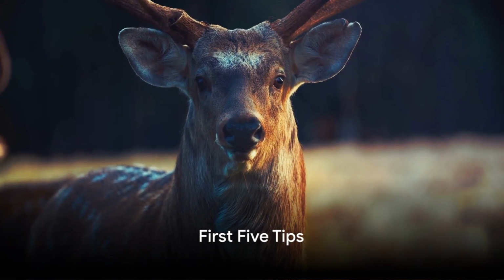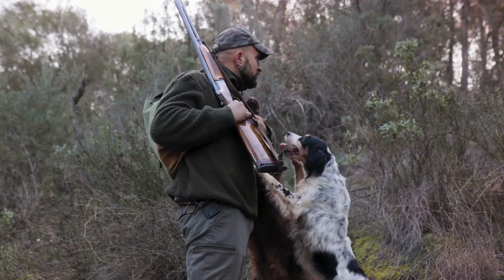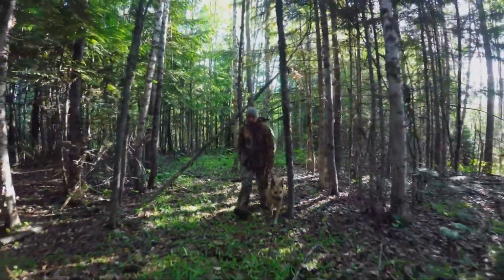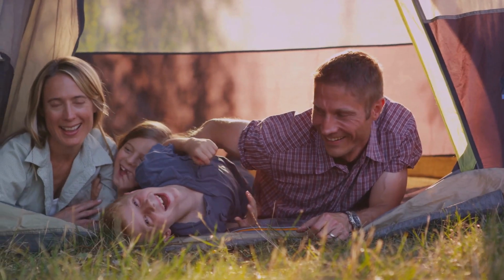As 10 principais dicas para iniciantes no theHunter: Call of the Wild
EscolhaDaArma: Inicie com armas mais fáceis de usar, como rifles de baixo recuo, para facilitar suas primeiras caçadas.
AprendizadoDosRastros: Dedique tempo para entender e seguir rastros. Eles são essenciais para localizar animais.
UsoDoBinóculo: Utilize o binóculo frequentemente para identificar animais à distância e planejar sua abordagem.
RespeitoAoVento: Esteja ciente da direção do vento, pois os animais podem detectar seu cheiro. Aprenda a usá-lo a seu favor.
ChamadasEficientes: Aprenda a usar chamadas para atrair animais. Cada espécie responde a diferentes tipos de chamadas.
EstudoDasZonas: Familiarize-se com as diferentes zonas de caça e os tipos de animais que habitam cada uma delas.
PlanejamentoDeCaminhadas: Planeje suas caminhadas com cuidado para evitar espantar os animais. Caminhe devagar e preste atenção ao terreno.
EscolhaDoMapa: Varie seus locais de caça para encontrar diferentes tipos de animais e desafios.
RespeitoAoAmbiente: Evite deixar rastros excessivos e respeite a natureza. Os animais podem ser afetados por sua presença.
AtualizaçõesConstantes: Esteja atento a atualizações e patches do jogo para se manter informado sobre novidades e melhorias.